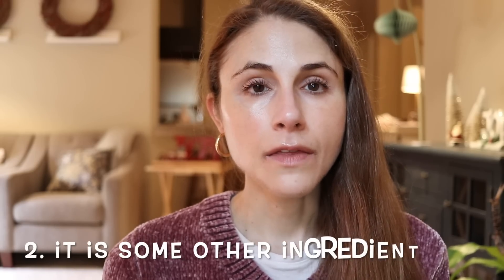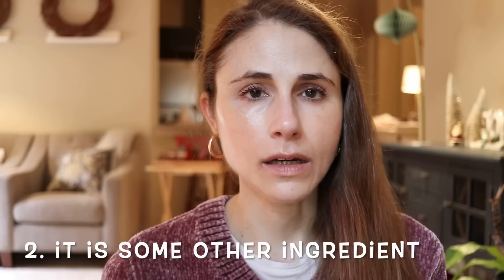Why NIACINAMIDE BURNS & CAUSES REDNESS| Dr Dray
Dermatologist Dr Dray on why niacinamide burns & causes redness.  Burning, stinging, and redness with niacinamide serums is a common complaint.

0:00 Introduction
0:23 What does niacinamide do for skin?
1:37 Niacinamide allergy
2:17 Other ingredients that casue burning
3.01 Using too much niacinmaide
6:54 Niacinamide causing sensitive skin
8:15 Niacin flush
12:00 Conlusions